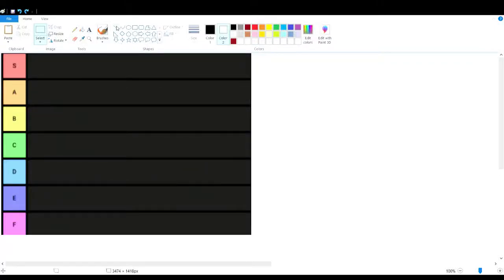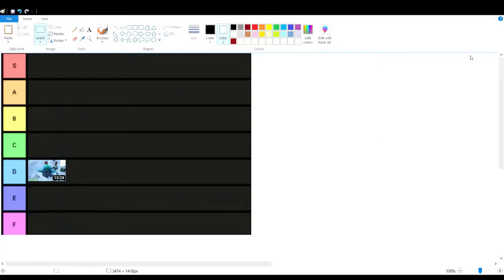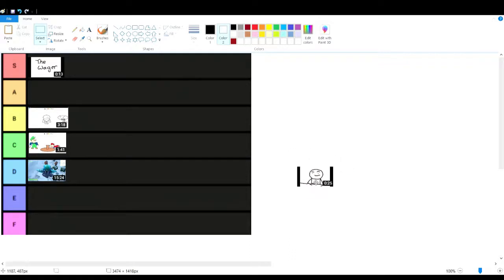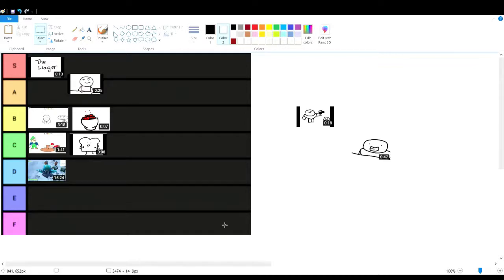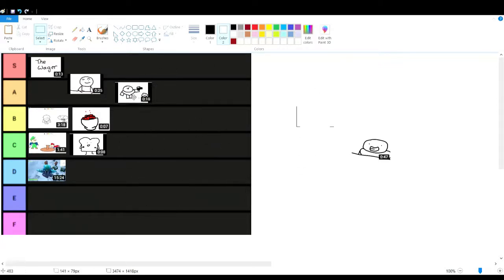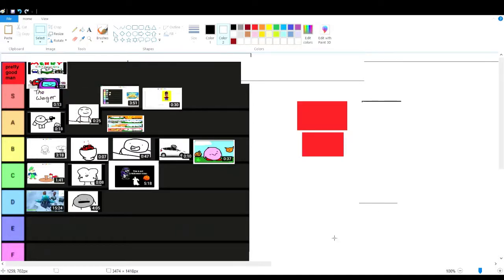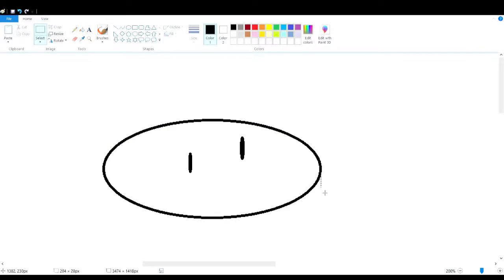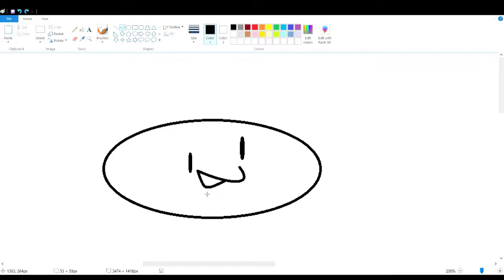Video Tier List Video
this is one of the lazy vids between the wait, but, yeah!